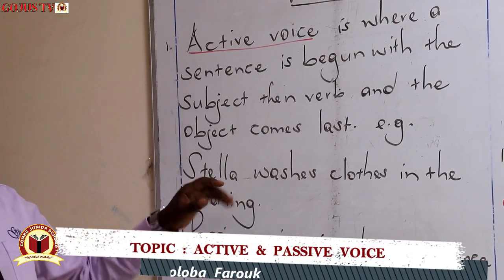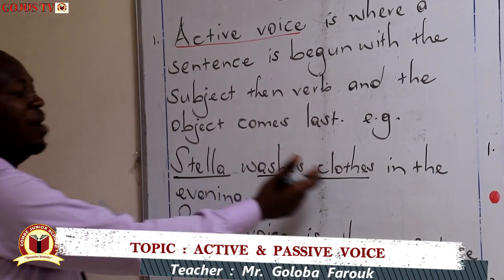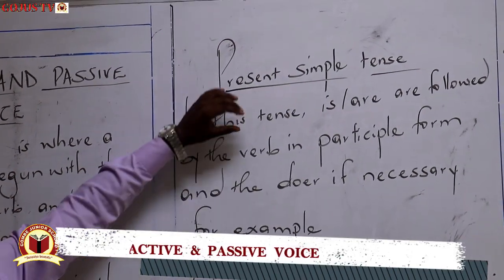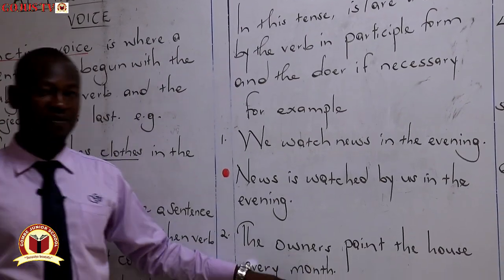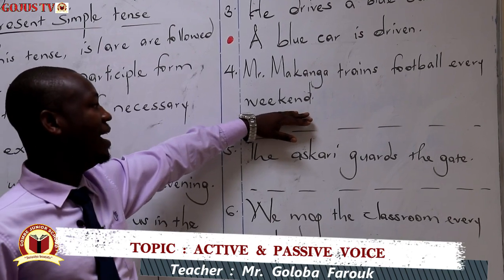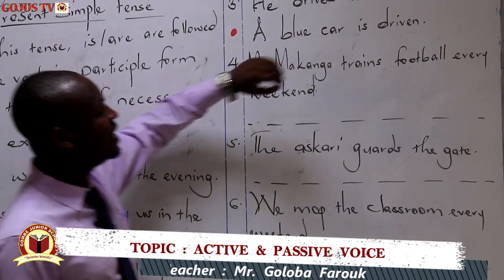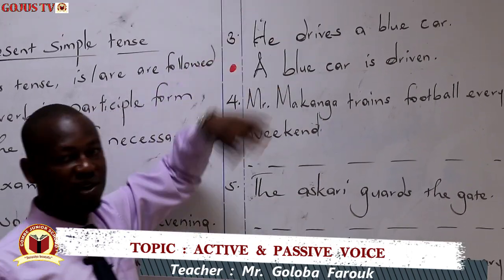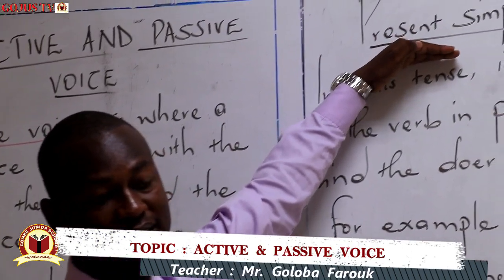ENGLISH LESSON ACTIVE AND PASSIVE VOICE. GOMBE JUNIOR SCHOOL